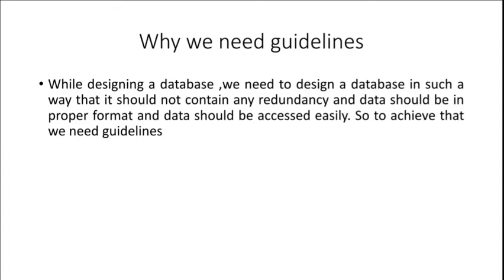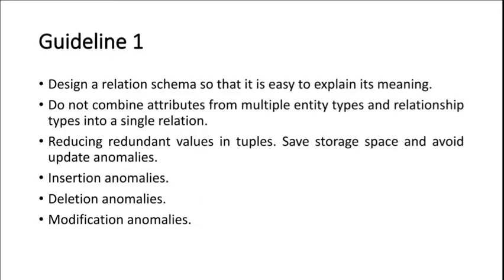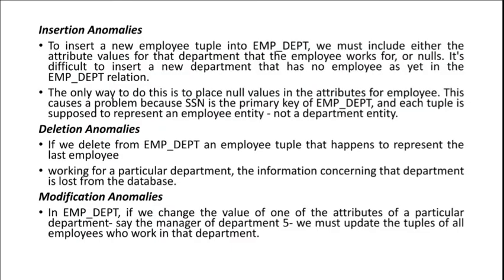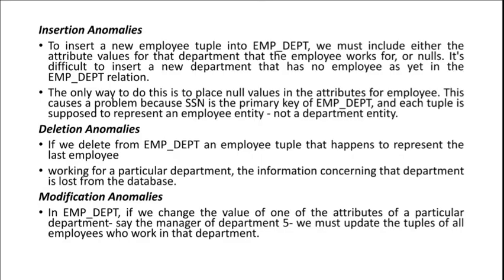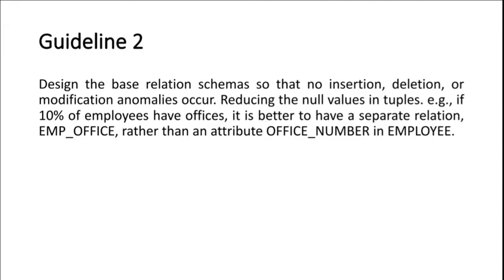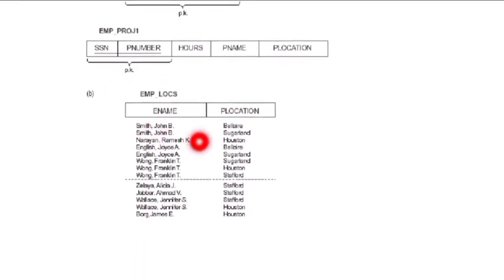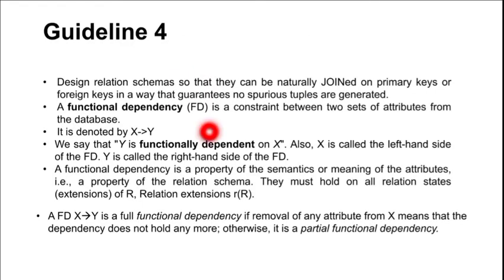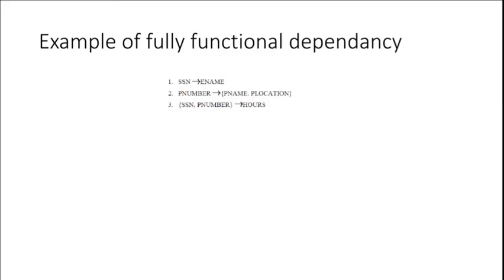INFORMAL DESIGN GUIDELINES FOR DESIGNING A DATABASE/ RELATIONAL SCHEMA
This video explains 4 guidelines for designing the relational database/schema.